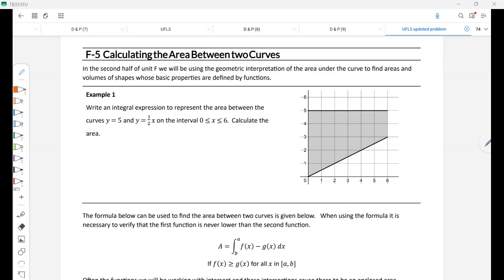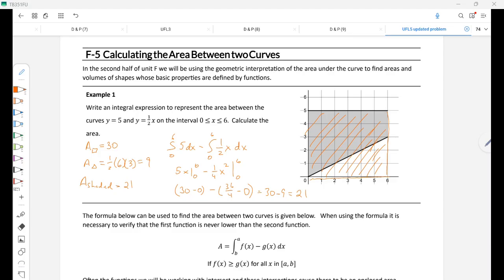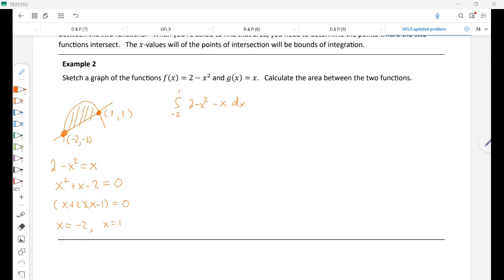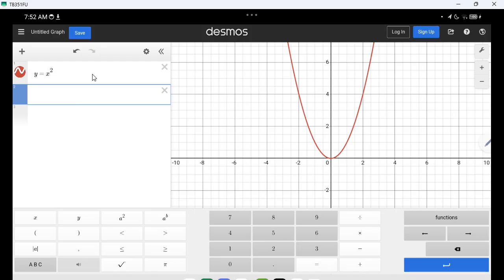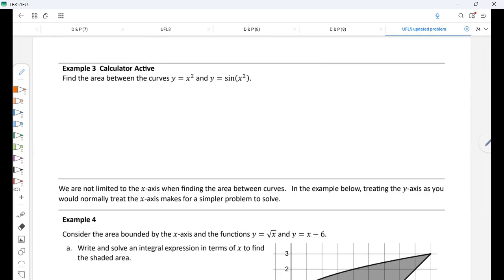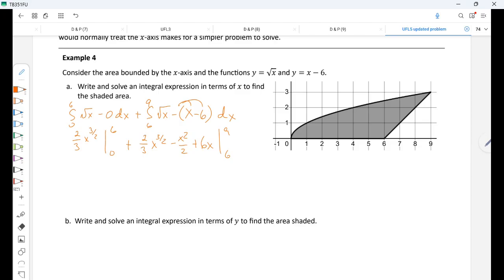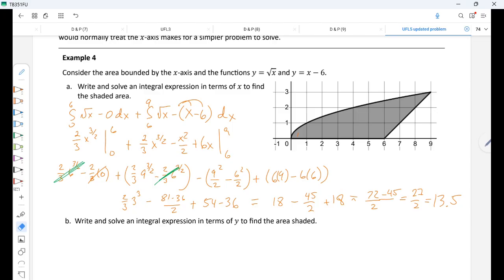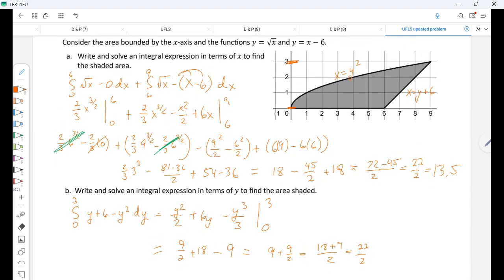F-5 Day 1